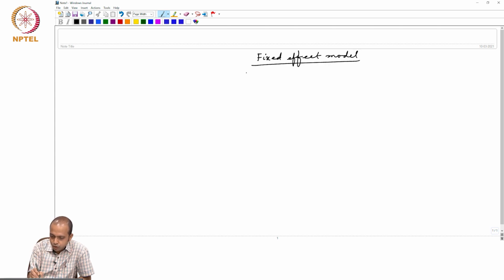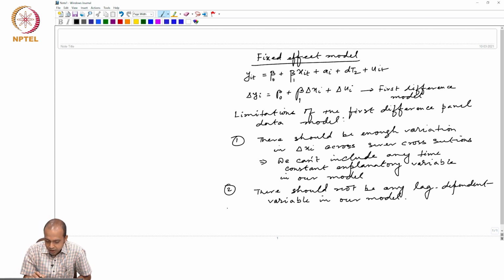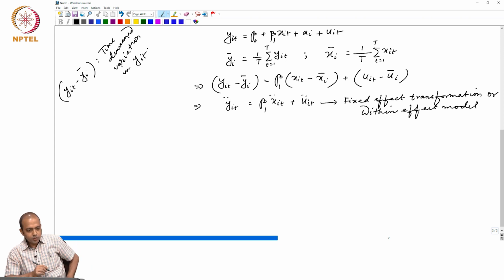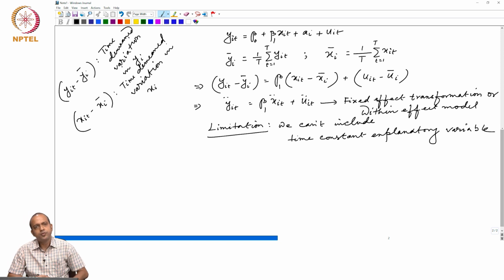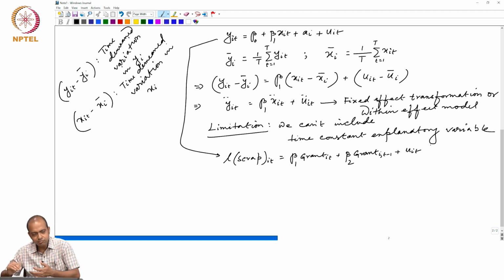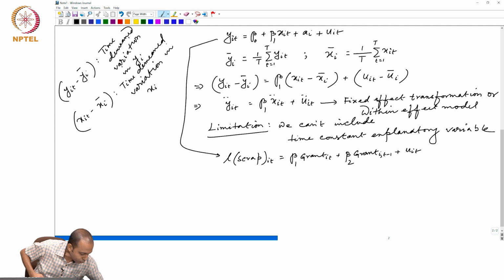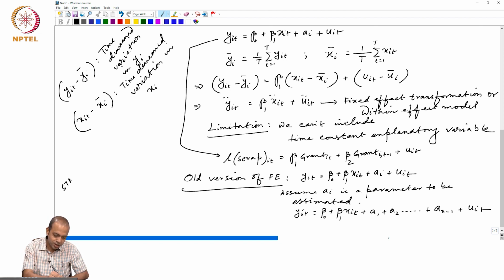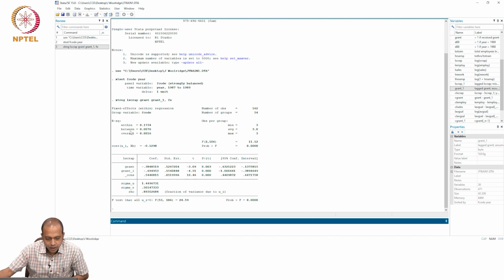Pooled Data and Panel Data Model Estimation - Part IV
Panel data, Fixed effects model